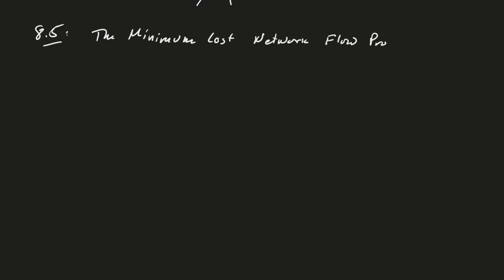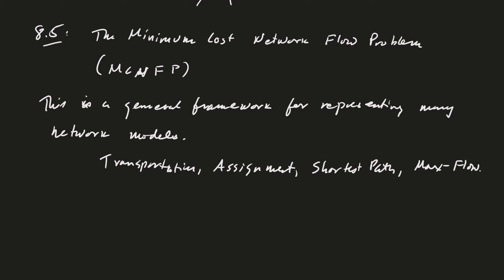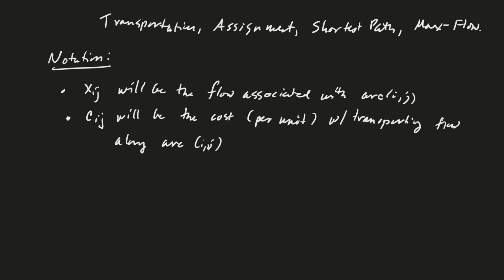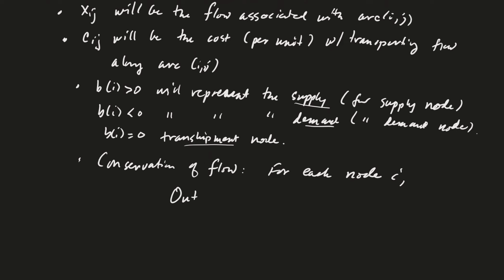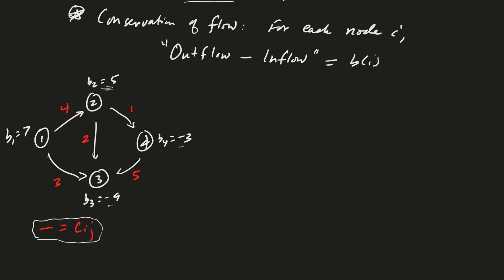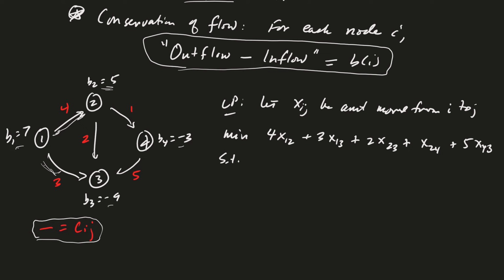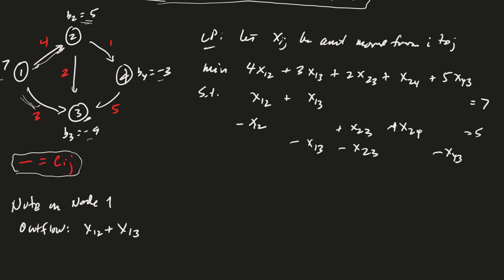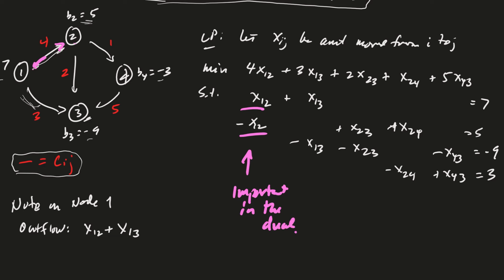OR 39: Section 8.5: MCNFP and conversions (Part 1 of 3)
We show how to convert different problems into the MCNFP framework.  Part 1 of 3.